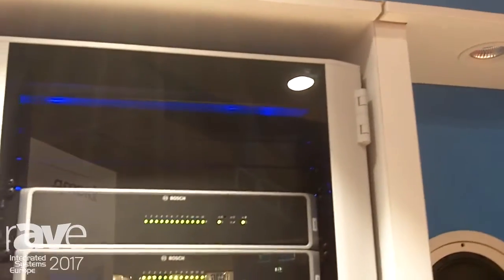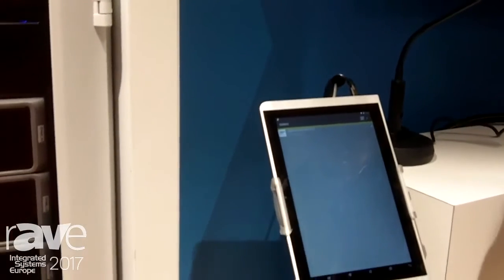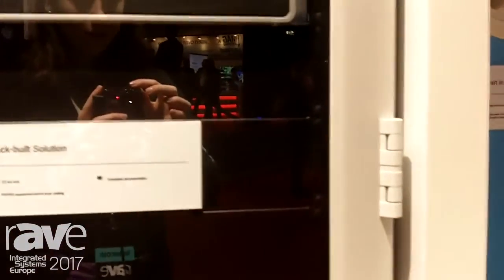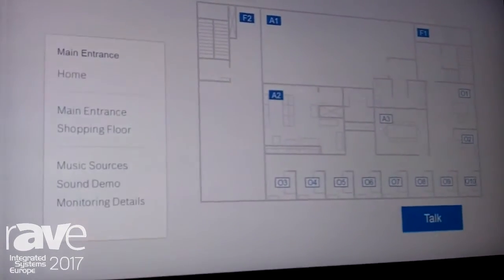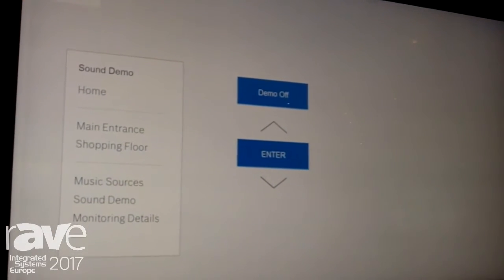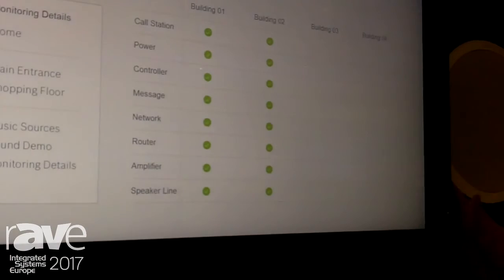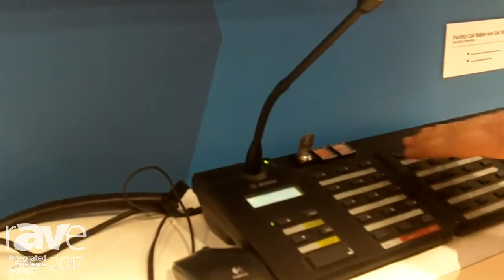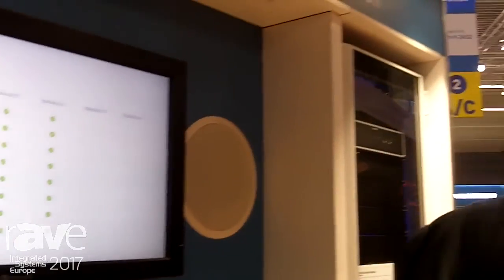ISE 2017: Bosch Security System Features PAVIRO Public Address & Voice Evacuation System